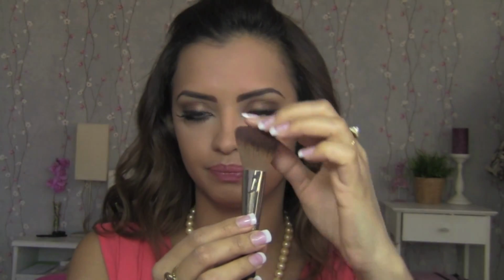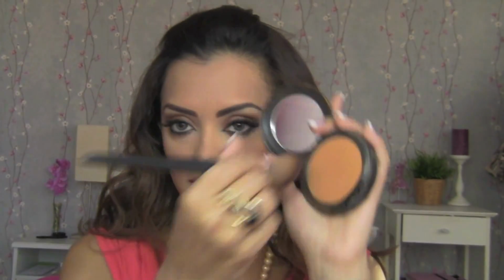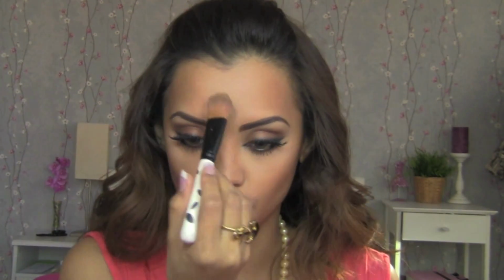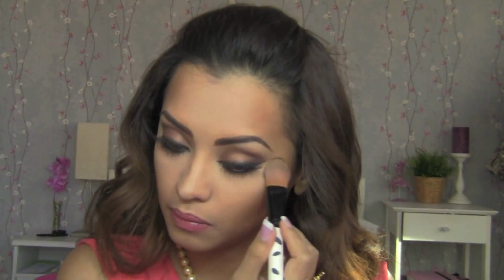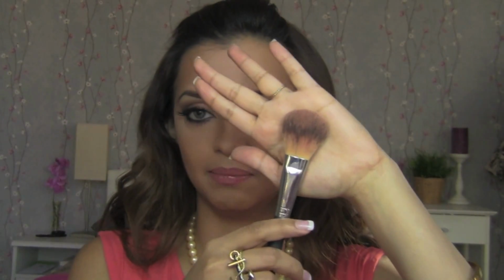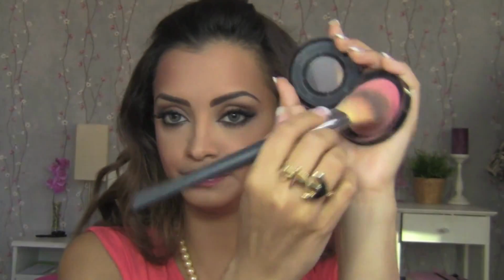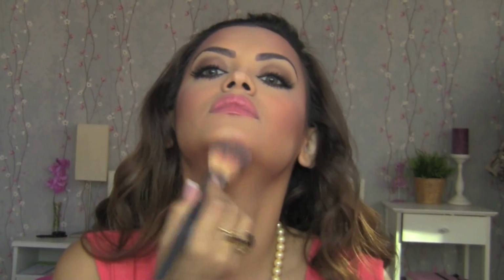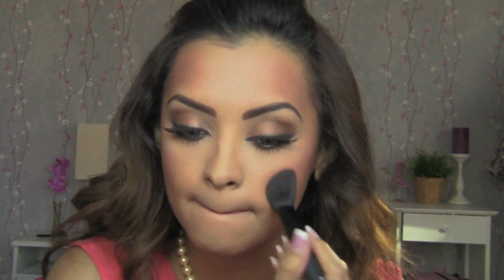How to contour and highlight your face (cheat techniques to make face appear slimmer)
How to contour, highlight and apply blush

Cheeks-
Contour Powder- Mac NW 43 or any dark contour powder (like-The Balm # Bahama Mama)

Face-
Moisturizer- Clarins Multi-Active Day Early Wrinkle Correcting Lotion SPF 15
Eye cream- Lancome Hydra Zen Yeux
Foundation powder- Mac C40 and NC 42 mixed

Eyeliner- Lakme Insta Liner and black eye-shadow
Kohl Pencil- Bourjois Contour Clubbing Waterproof pencil
Mascara- Mac Zoom lash

Lips-
Lipstick- YSL Rouge Volupte #13

Important points-
-Contouring is done to make face appear slimmer, longer and defined
-Always make sure to blur out any harsh lines after conturing your cheeks, nose and jaw line
-This video may be 11 mins long but I promise that in reality it takes me under 2 mins to do the whole thing.